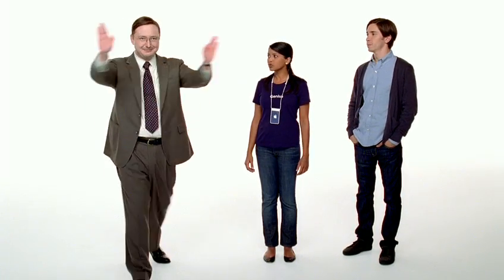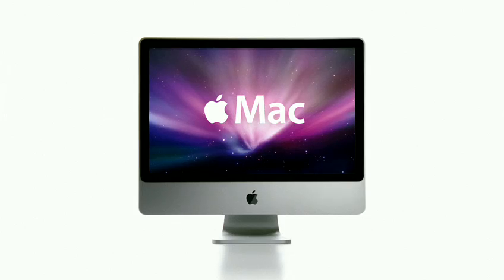Mac V PC Commercial "Off The Air"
Another of the funny Mac V PC TV advertisments.